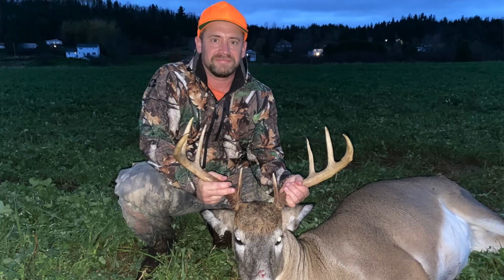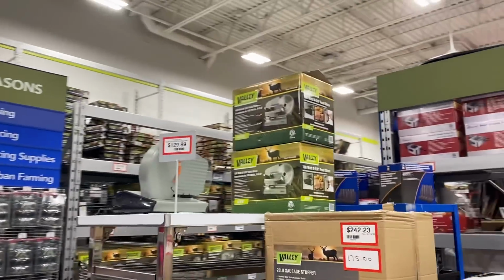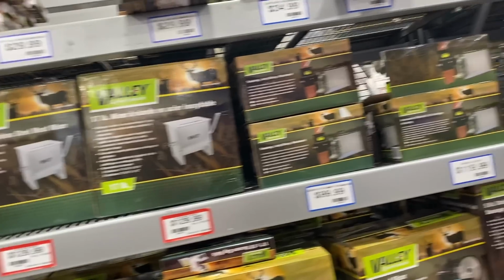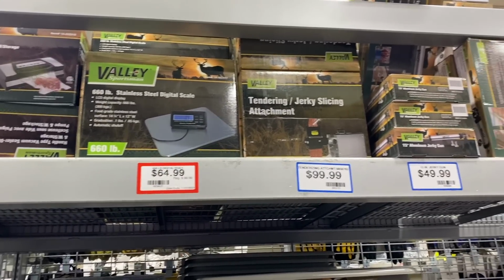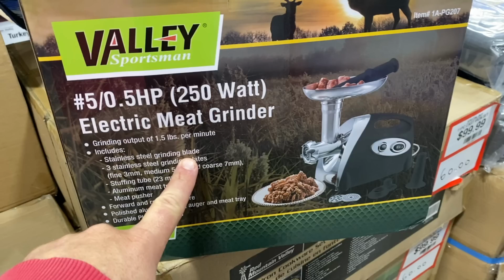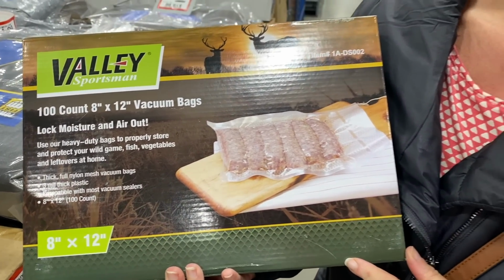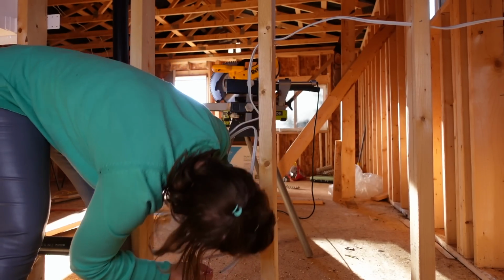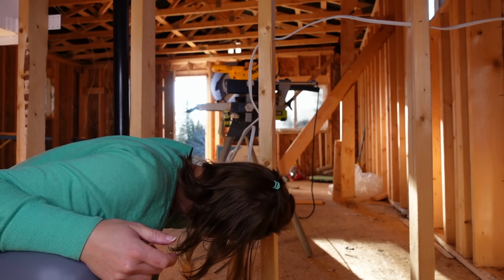We're TEARING IT All DOWN! | Major Interior Design Transformation | Building Our Own Home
We are tearing out all the wiring in our cabin in the interior of our self built home. We have major changes that we want to do to the interior design of our home and some things we didn't like about it.

Shop Our Apparel From The 'Store' Section of our Channel, Find More Apparel

Ashley & Jeremy
SUSSEX STN MAIN, NB
E4E 5L8